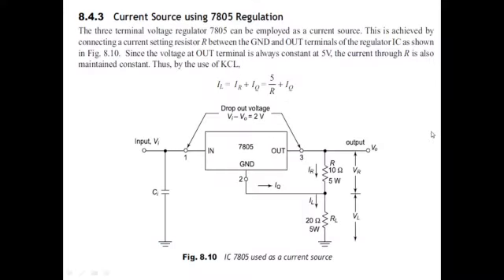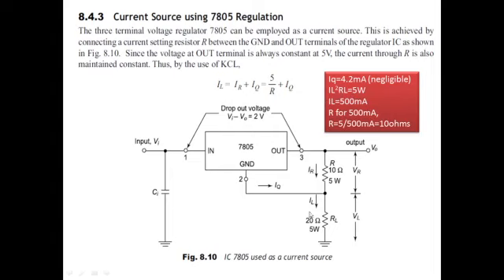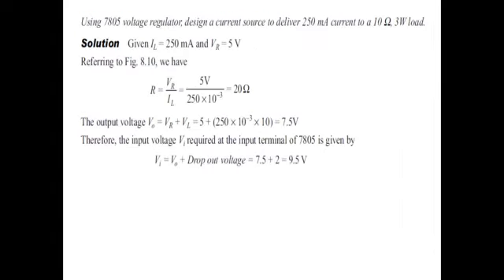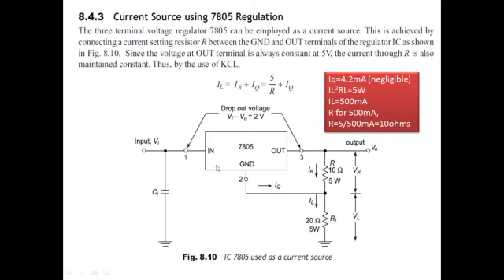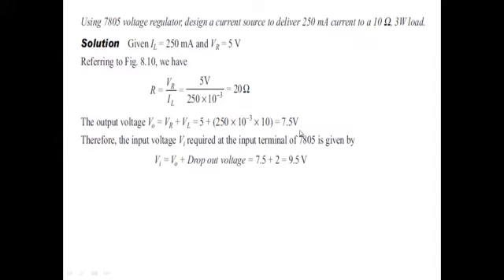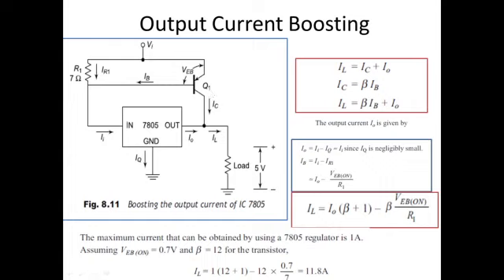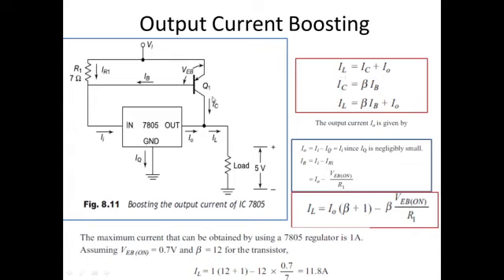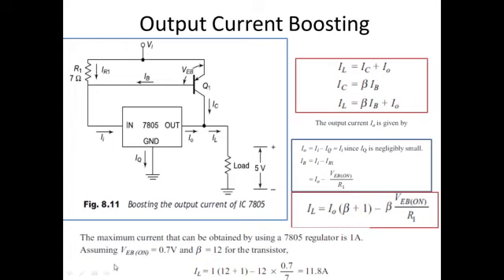IC7805 current source and curretnt boost circuit